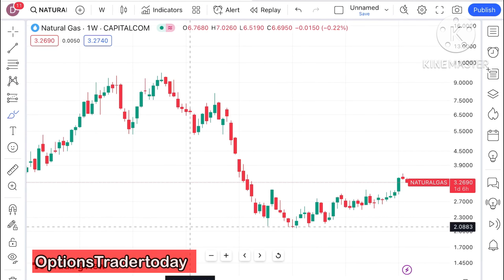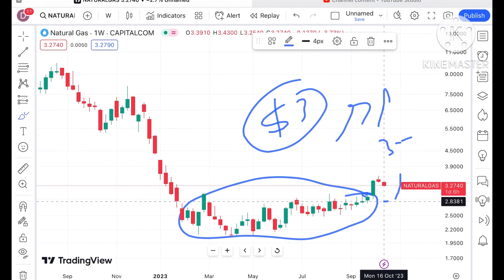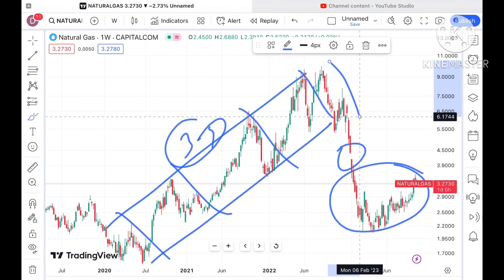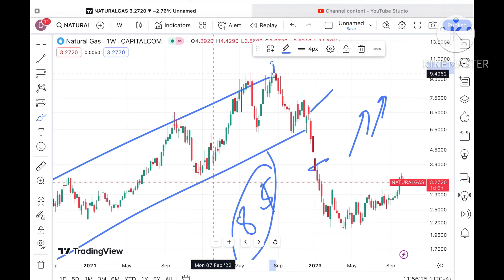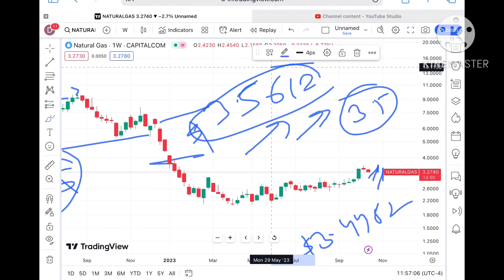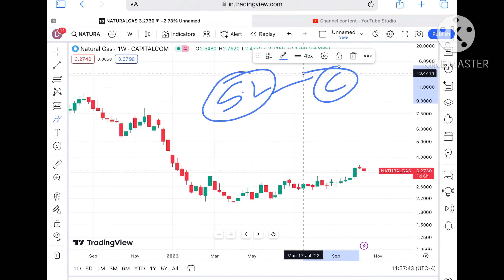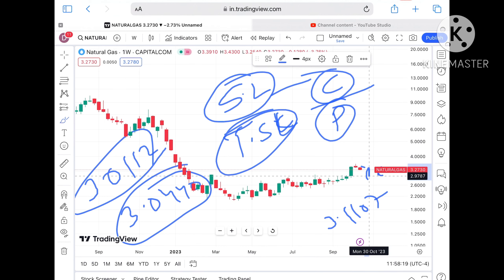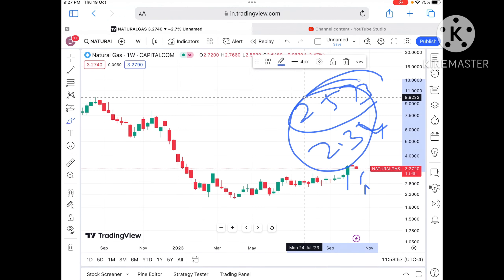Natural Gas Analysis | 20 - 27 October | Natural Gas Forecast | Natural Gas News Today, Natural gas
Natural Gas price analysis for 20-27 October 2023 || Natural gas Analysis || 20-27 october || natural Gas Outlook || Is this The Best 2023 | Time To Invest In natural gas?